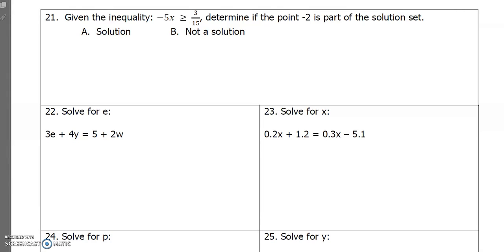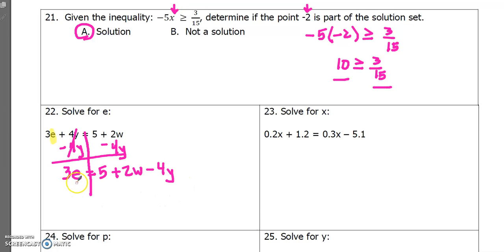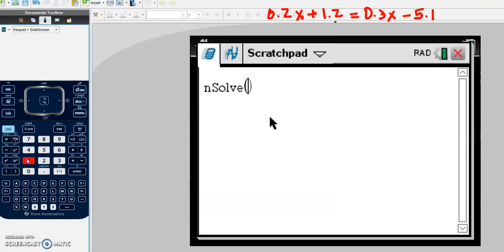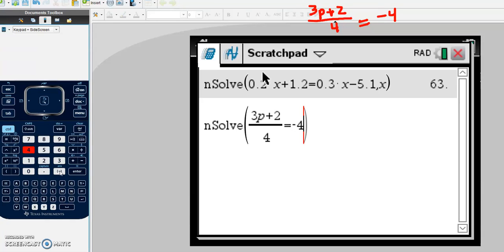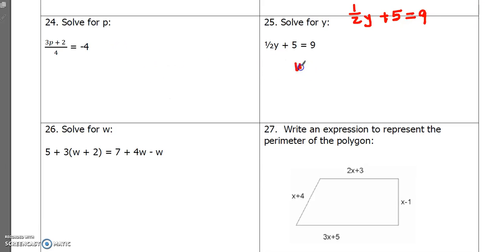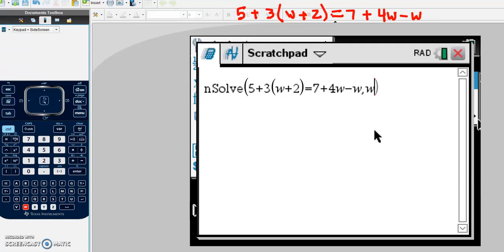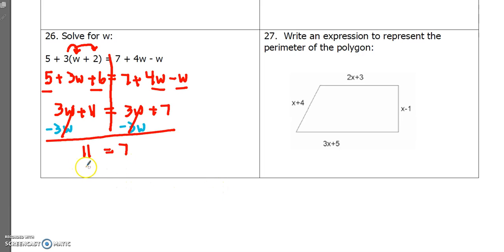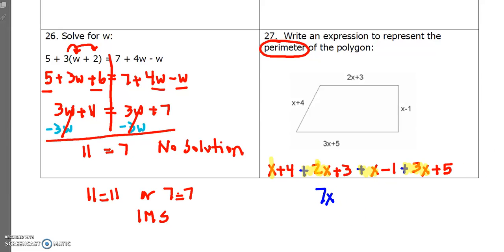Algebra 1Unit 2 REVIEW Questions #21 27